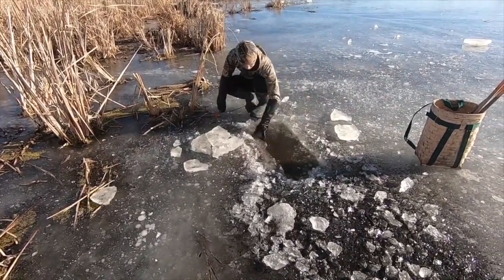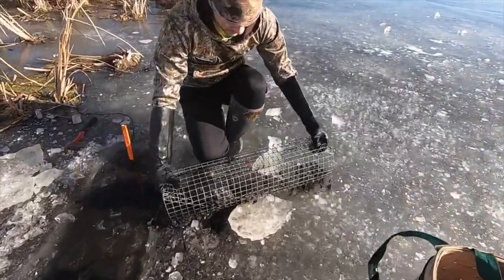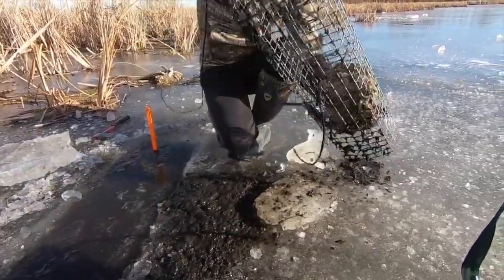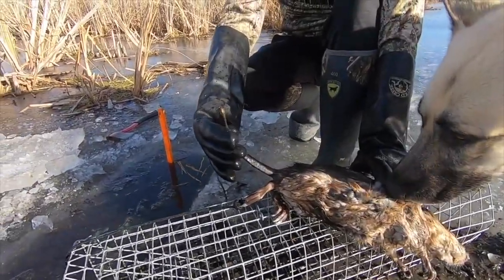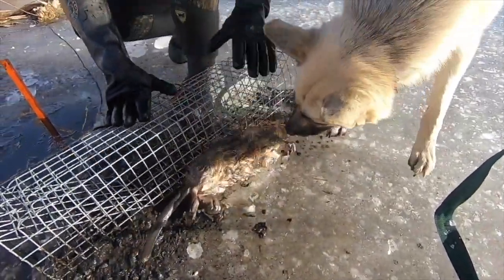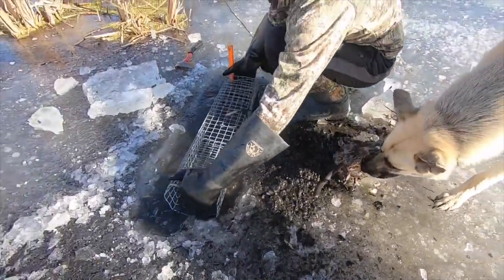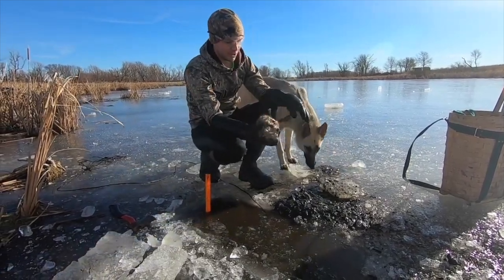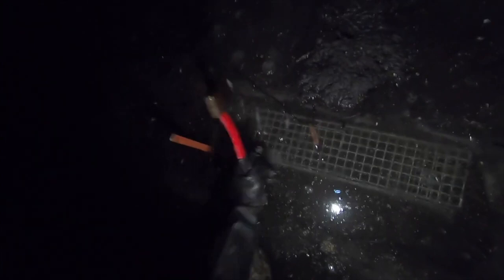Must Have Trap for Trapping Muskrats!